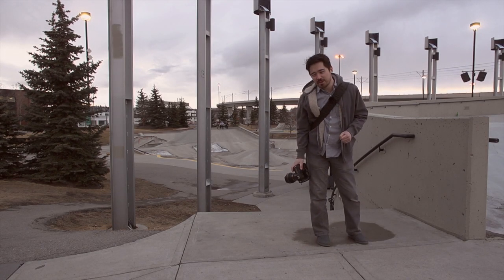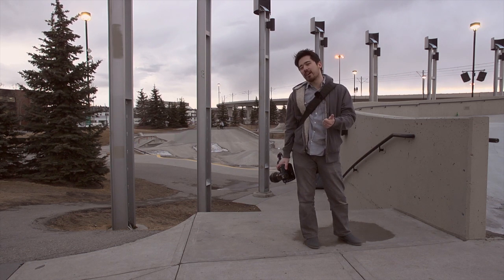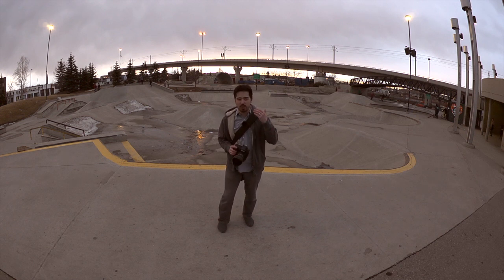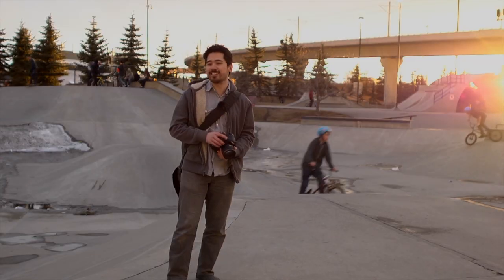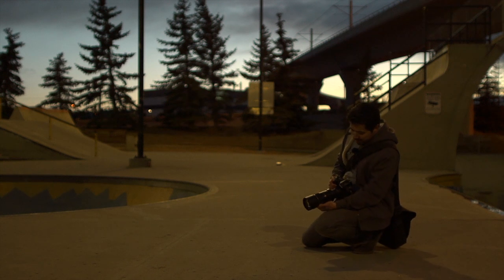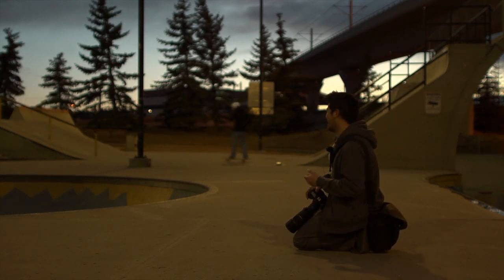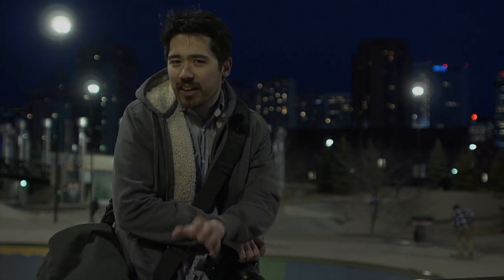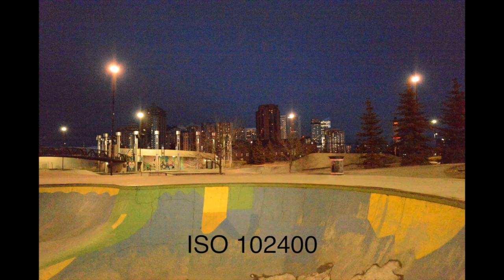Nikon D4 Low Light Field Test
The Camera Store's Chris Niccolls took out Nikon's brand new D4 to see how it could handle fast action in extreme low light situation.  So we went to Millennium Skate Park for the most demanding shoot we've ever put a camera through!

Special Thanks to Nick Foy
Shot by Jordan Drake
Filmed on the Panasonic AF100